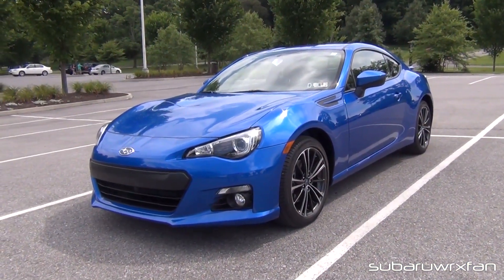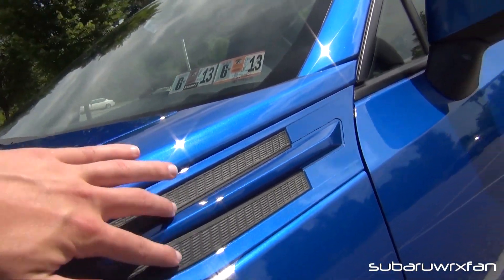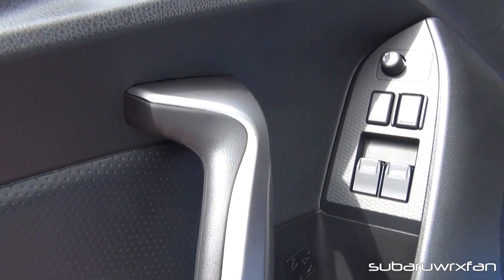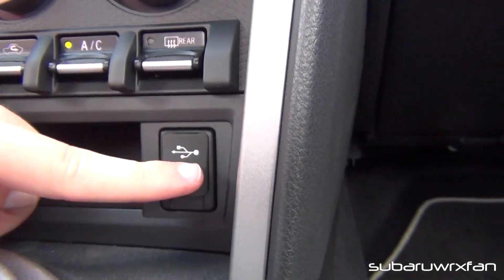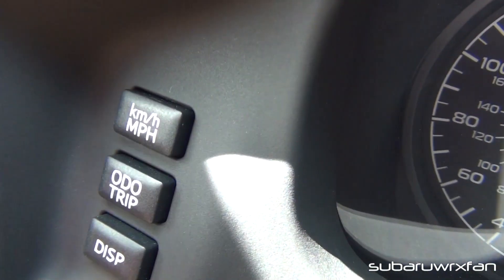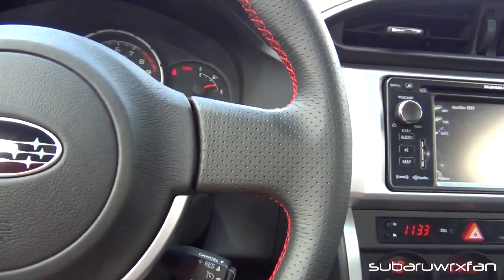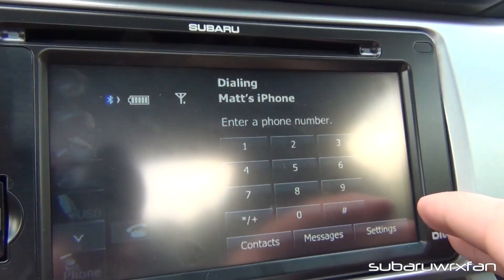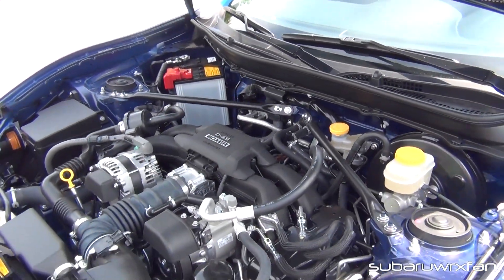2013 Subaru BRZ Limited In Depth Tour, Engine Sound, Exterior and Interior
Many of you wanted an in depth tour of my BRZ so here is a very detailed look at the car. Some specs that I didn't mention in the video that you might be interested in:
0-60: 6.4 seconds
1/4 Mile Time: 14.9 sec @ 95.5 mph.
MPG: 22 city/30 highway for the manual, 25 city/34 highway for the automatic due to taller gear ratios.
Requires 91 octane fuel, 93 recommended.